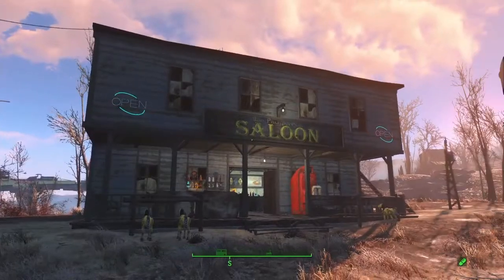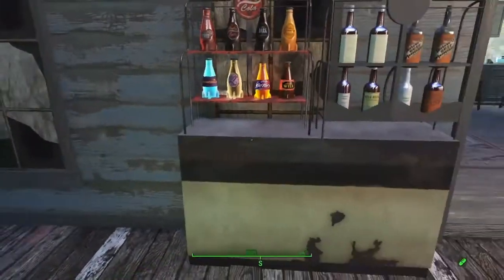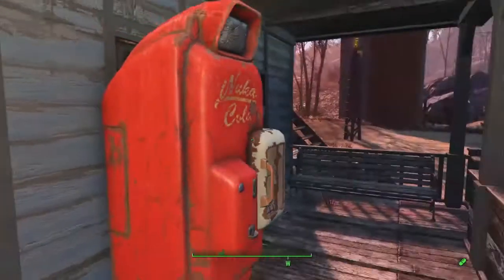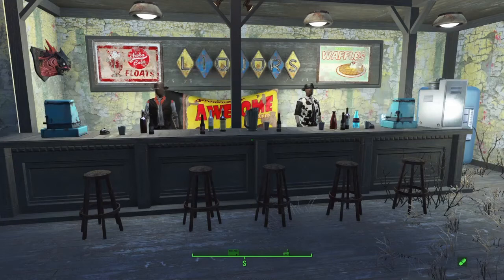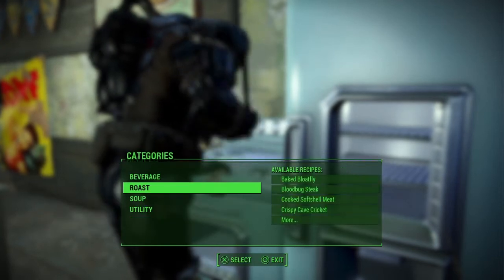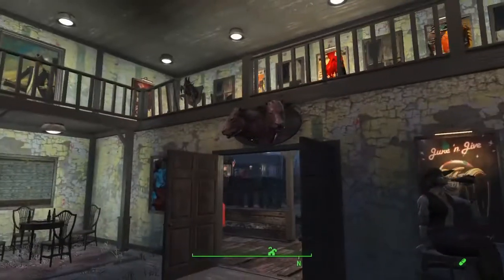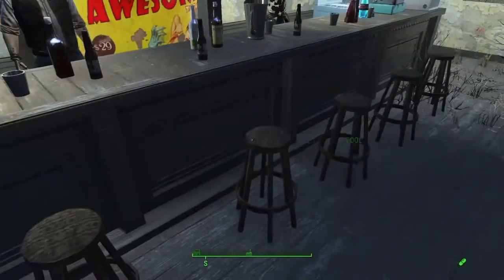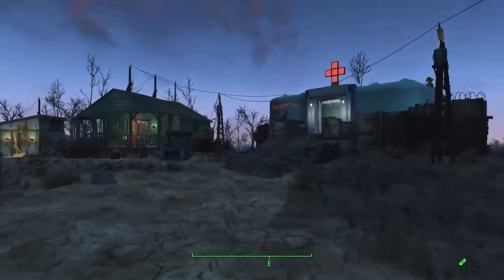Saloon at Sunshine Tidings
This is my Saloon at Sunshine Tidings along with a few tips and tricks to help you create ideas for your settlement. The mods I've used are Unlock Settlement Objects with all the patches, UCO with all the patches, Freecrafter, Freemaker by ANDREWCX, STS with all the patches by 3lric, 5 more paintings by Wolf14Vargen14, OCDecorator by Ethreon, Tonight You Sleep on the Couch! by Undernier, AJ's Settlement Objects by Adrian_Herbert2.